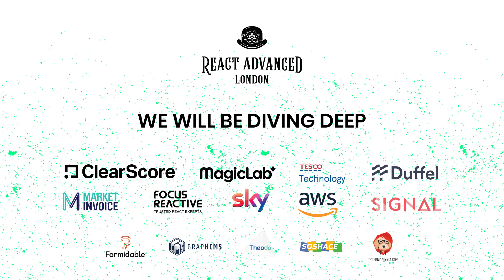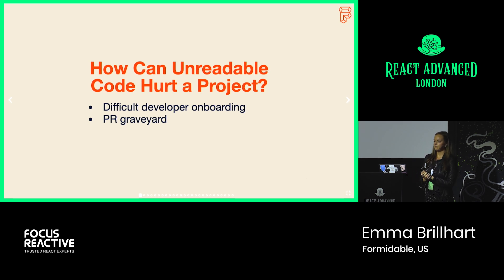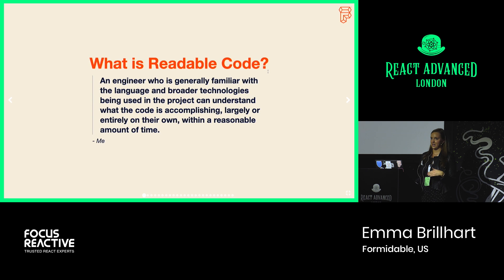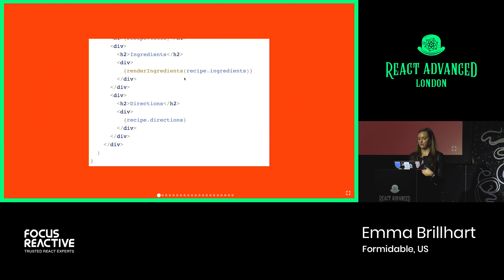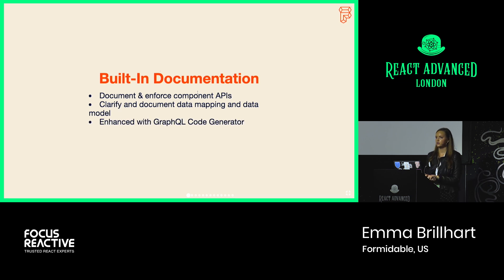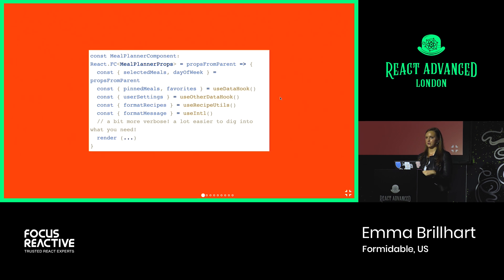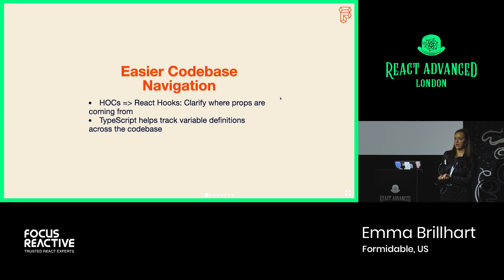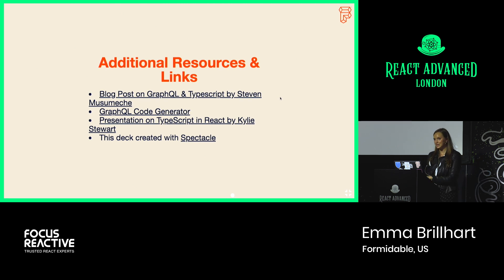Create a More Readable React Codebase Using TypeScript, GraphQL, and Hooks - Emma Brillhart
Talk recording from React Advanced 2019 Conference

# A More Readable React Codebase Using TypeScript, GraphQL, and Hooks

We’ve all looked at a chunk of code and had no idea what it does - only to realize that we were the ones who wrote it, six or so months ago. If we can’t read our own code after a few months, how can we expect anybody else to? What kind of effect does this have on developer productivity and overall project robustness? This talk explores how Emma and her team were able to make a client’s React codebase more readable and improve communication and productivity by leveraging technologies like TypeScript, GraphQL, and React hooks in a rewrite of the client's website.

Increase the speed at which new developers are able to onboard to your project, cut down on the time between when a PR is submitted and when it’s merged, and streamline the bug squashing process.